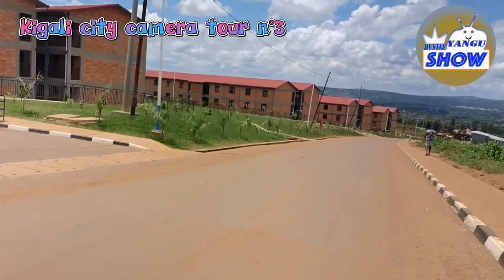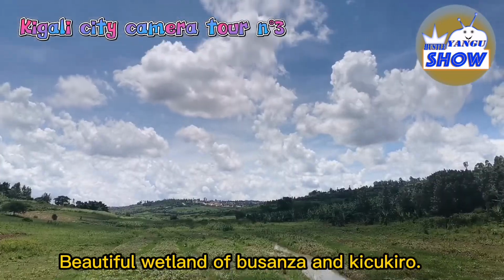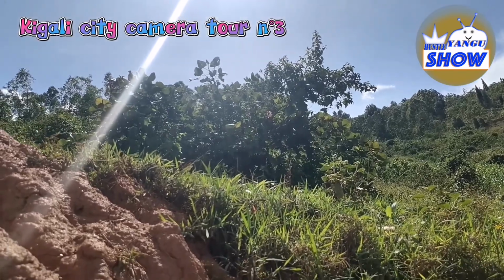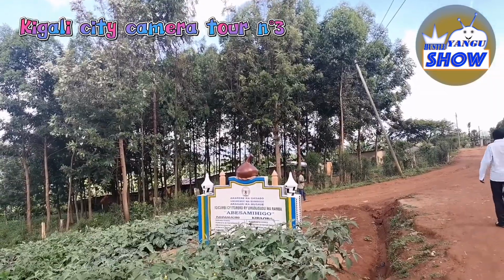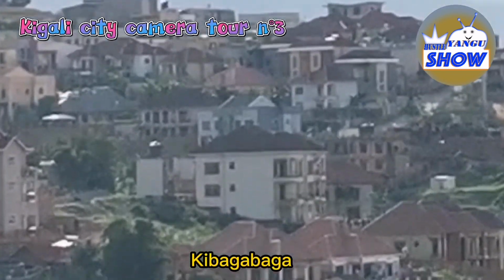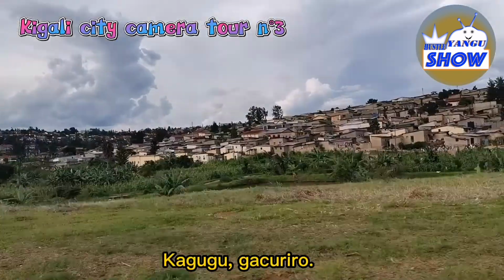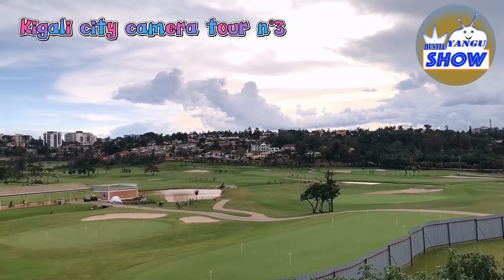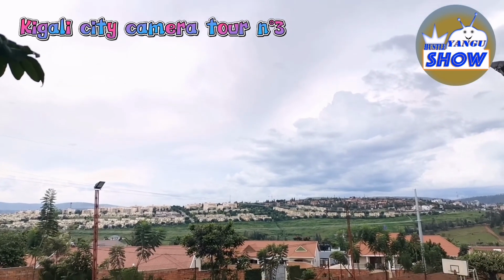Kigali tour camera n°3, kigali and surrounding, Lemme take you around.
If you had about kigali or CHOGM ,you are aboard and you never been there, or you was there many years ego, this is your opportunity to explore kigali from your home. rwanda visitrwanda. This is the first video, i still have a series of videos to give you.